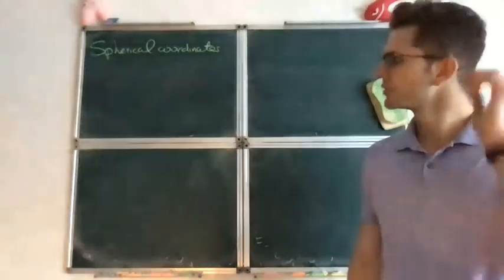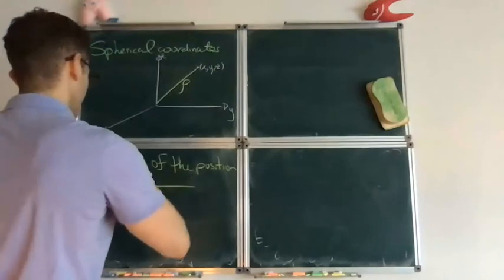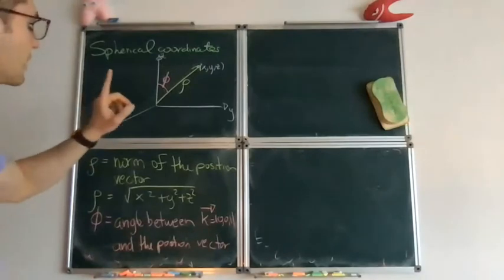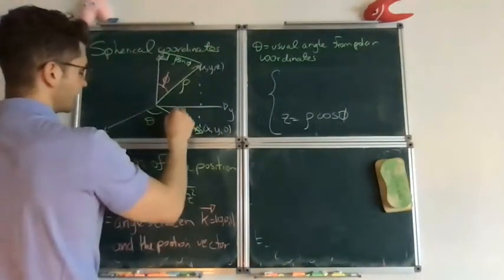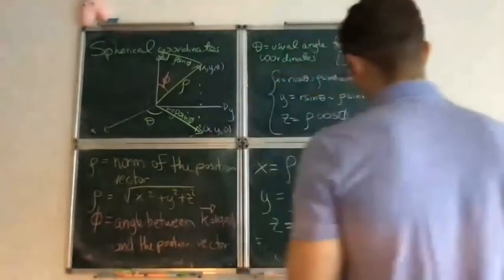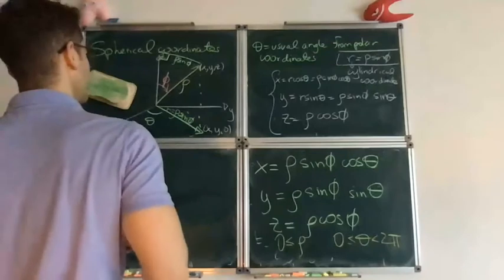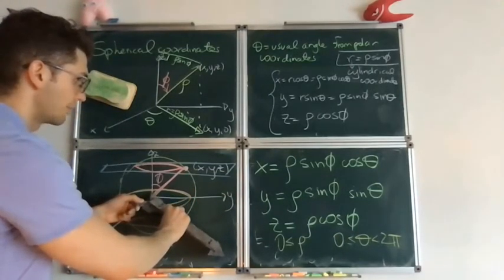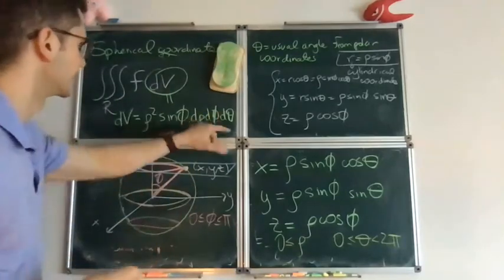Spherical Coordinates Part I: Introduction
We explain spherical coordinates and how the volume element is computed.